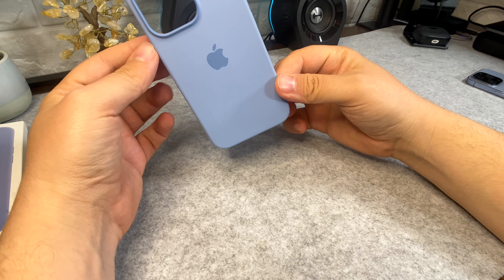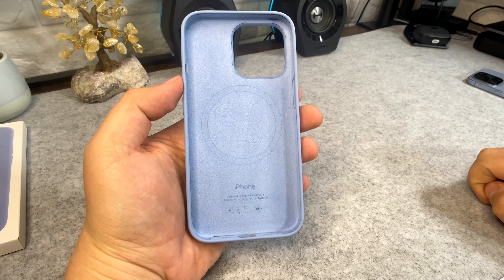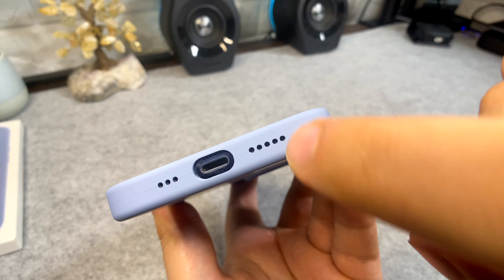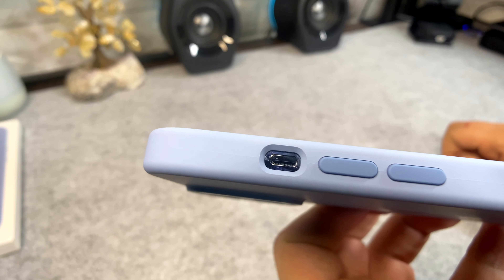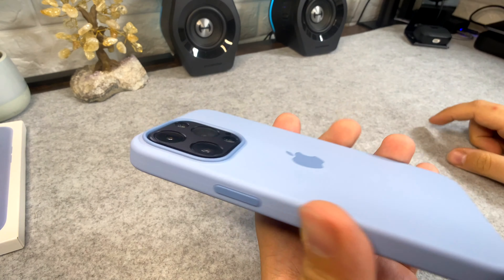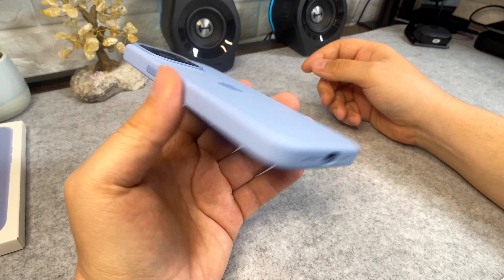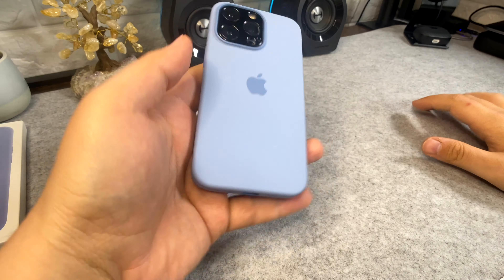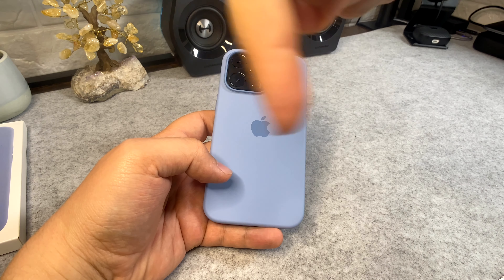Apple iPhone 13 Pro Silicone MagSafe Case - Blue Fog | Is it worth it?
With so many cases available for the iPhone 13 series, are the MagSafe silicone cases by apple something that people are still interested in? they look nice and offer subtle protection however I believe they are more of a fashion accessory than practical protection.

Apple Silicone Case for iPhone 13
Apple Silicone Case for iPhone 13 Mini
Apple Silicone Case for iPhone 13 Pro
Apple Silicone Case for iPhone 13 Pro Max